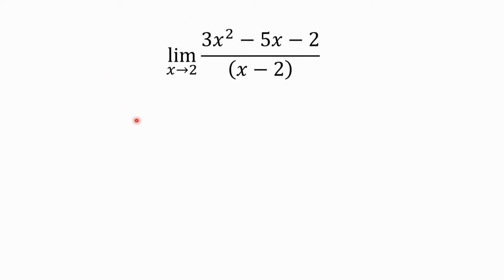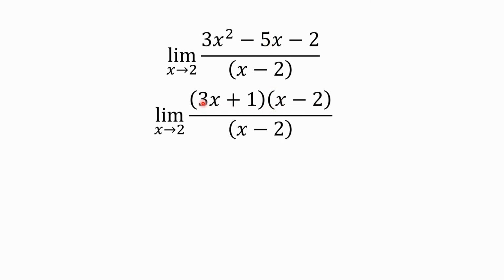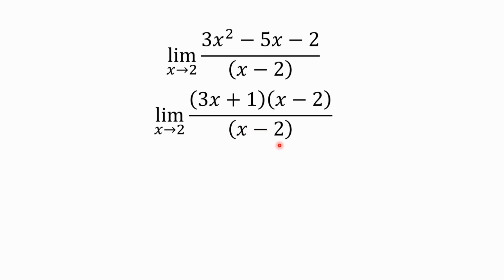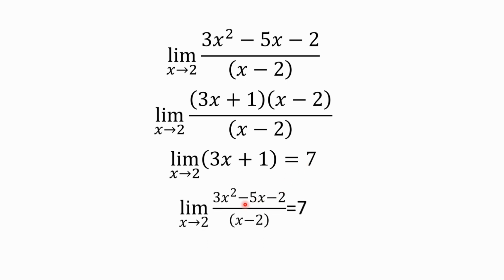Calculus - limits by factoring